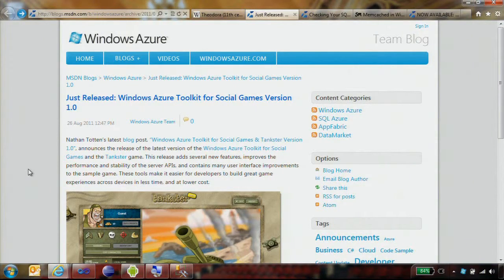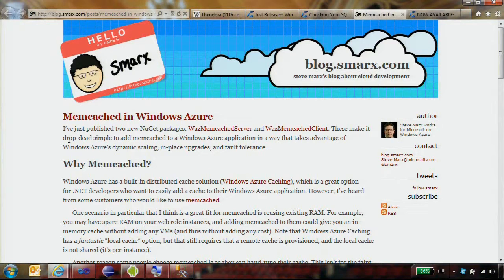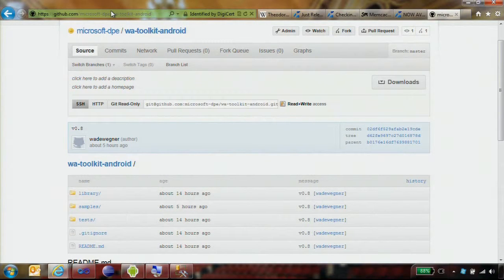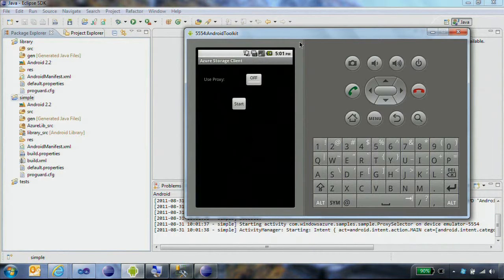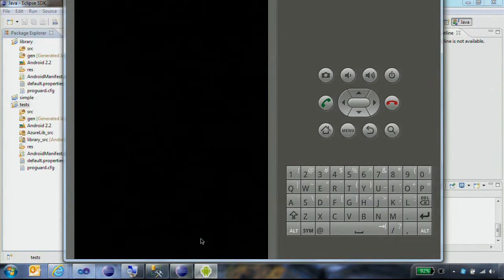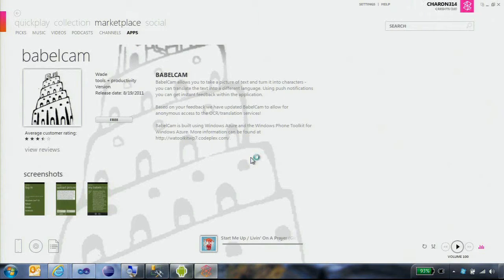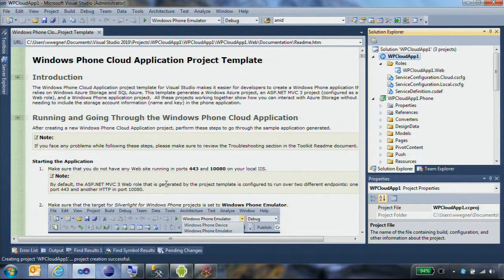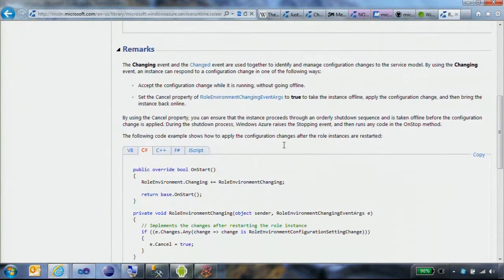Microsoft Azure Cloud Cover Show, Episode 58: Exploring the Windows Azure Toolkit for Android